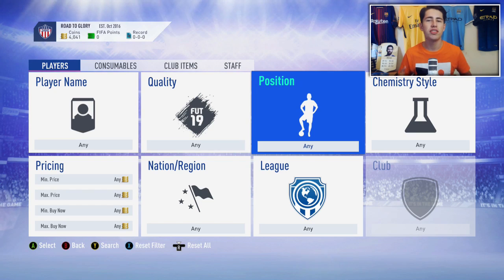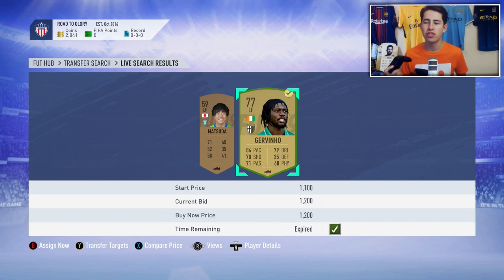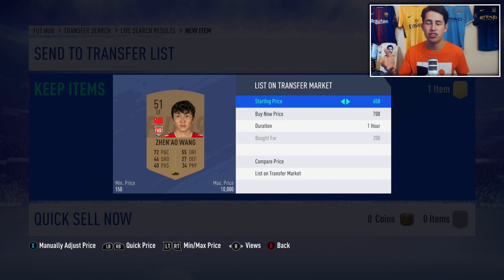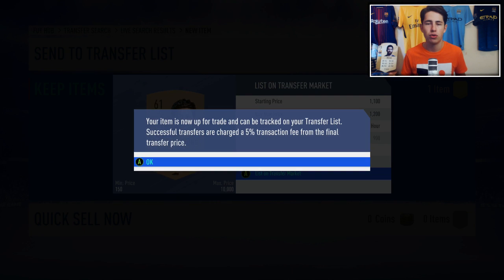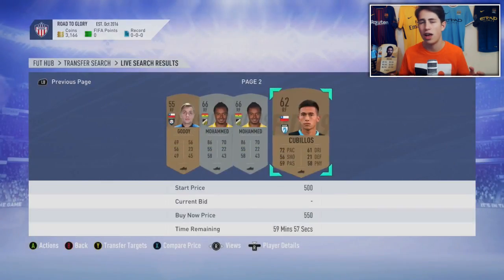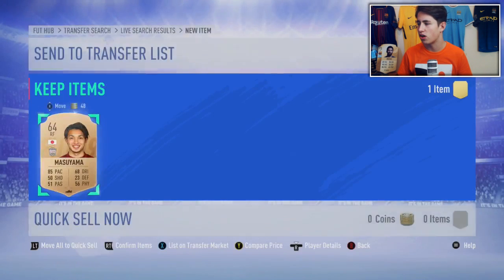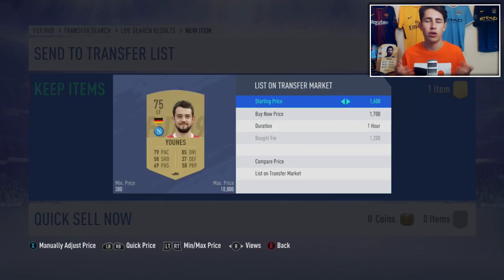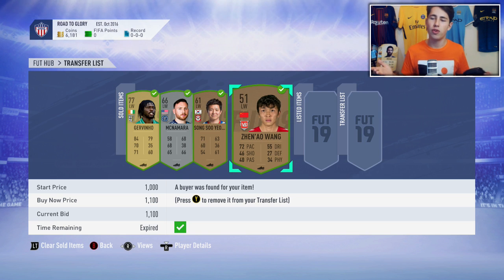MAKE 100K PER DAY! (FIFA 19 Best Trading Method)